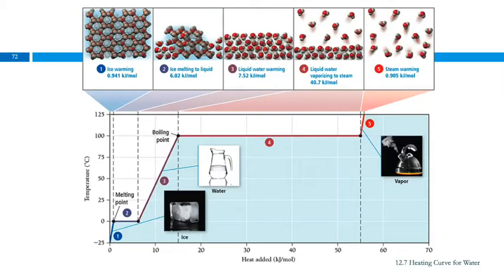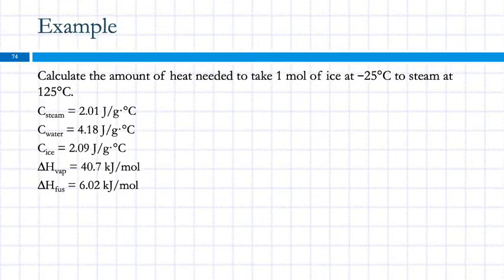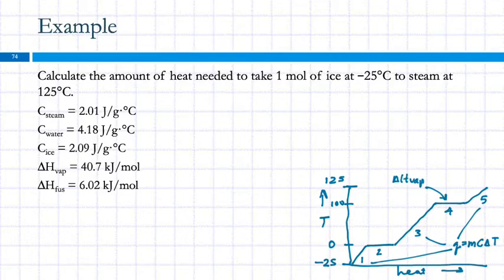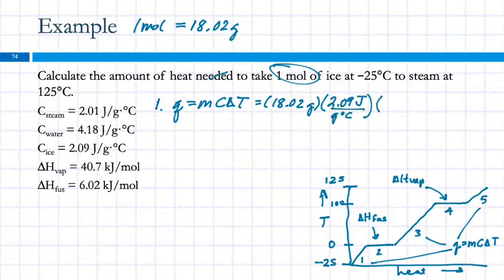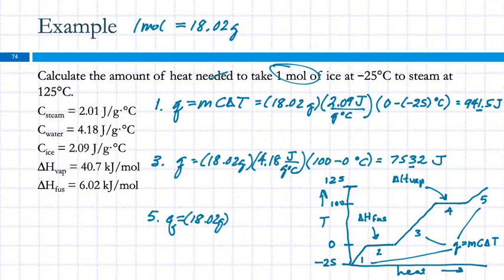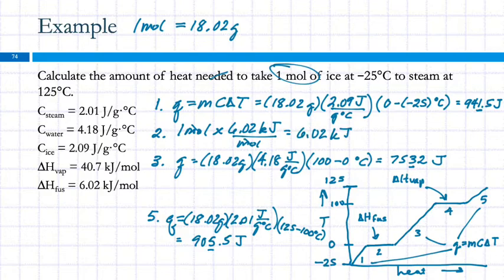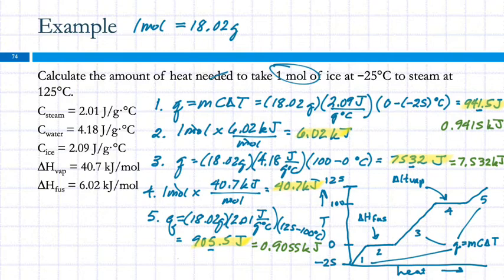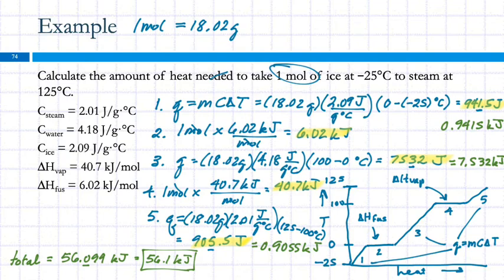12.7 Heating Curve for Water